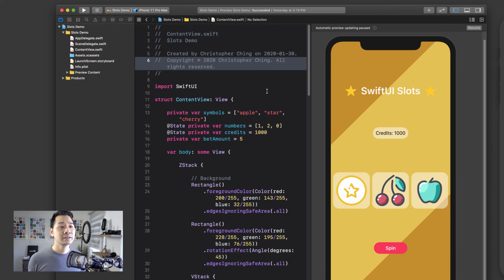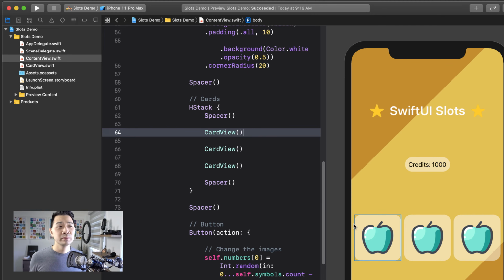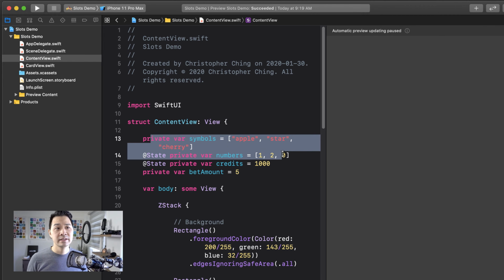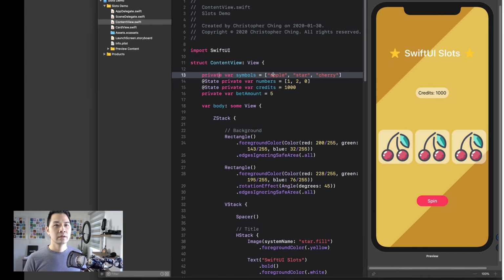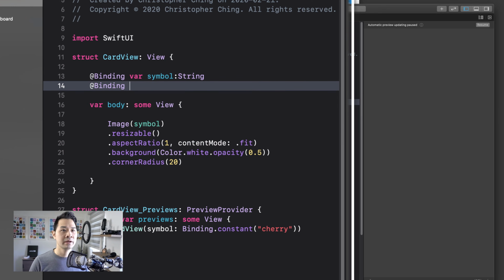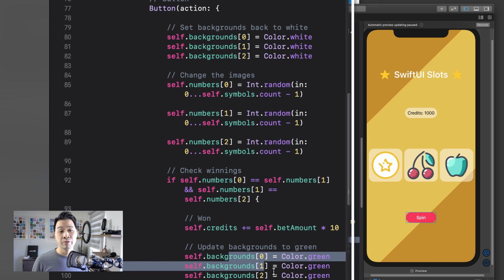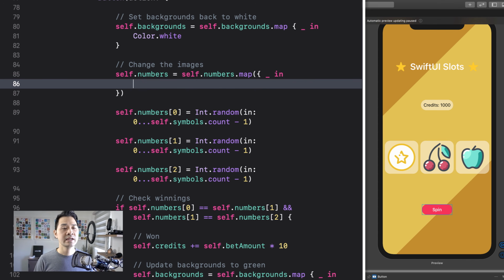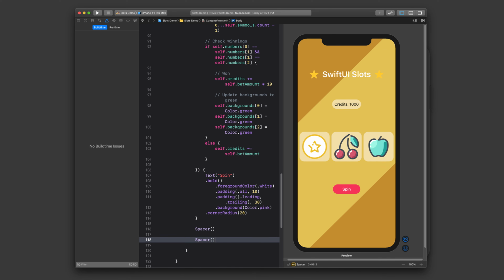Improving the SwiftUI Slots App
Learn about 2 guiding principles in SwiftUI app development: data flow and view composition. I'll also show you an example of decomposing a larger view into smaller pieces and how to use bindings and state properties to promote the correct data flow.

𝗩𝗶𝗱𝗲𝗼 𝗧𝗶𝗺𝗲 𝗦𝘁𝗮𝗺𝗽𝘀:
00:00 Intro
00:48 Clean Repeated Code
04:36 Handling Hard Coded Code
12:03 Reacting to Matches
16:37 The Map Function with Arrays
20:53 Challenge Presentation
21:36 Tip for the Challenge
23:29 Outro

What is SwiftUI? Why should we use it? How does it play nicely with UIKit? How do we transition to SwiftUI from UIKit? This video series will teach you how to use SwiftUI if you already have a foundation in UIKit.

We'll go through SwiftUI view elements, modifiers, states, lists and more. At the end of this SwiftUI tutorial series, you'll have created slot machine app!

ALL my recording equipment and recommended books: